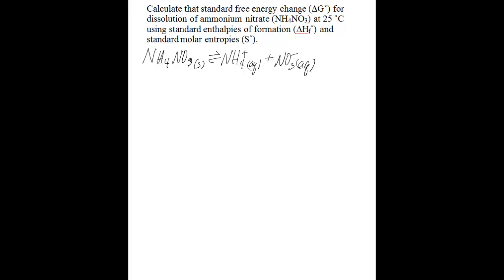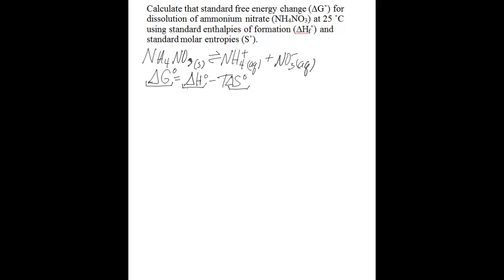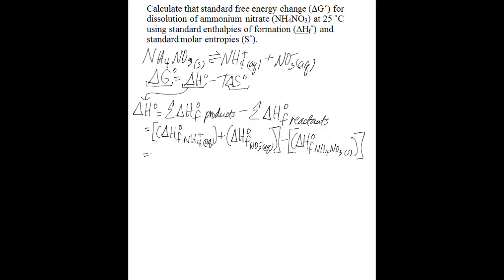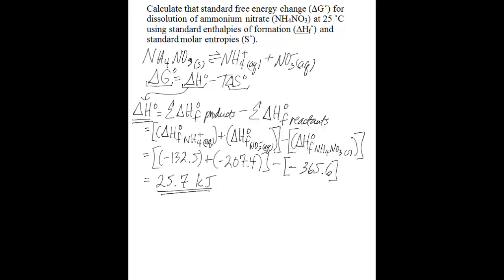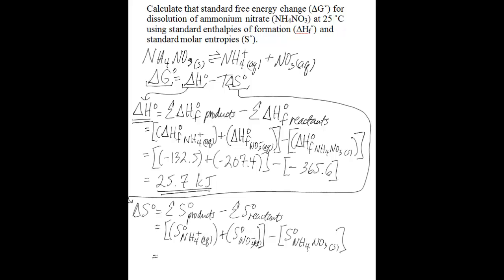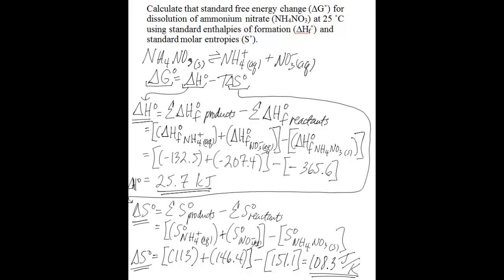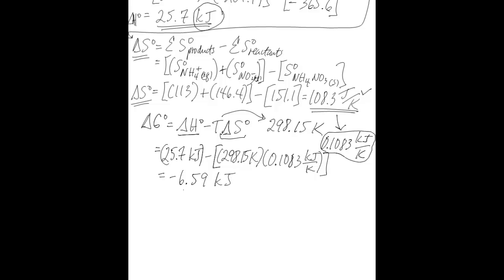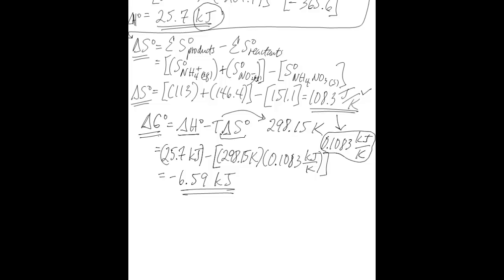Free Energy From Enthalpies of Formation and Entropies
This video shows you how to calculate the standard free energy of reaction using standard enthalpies of formation and standard molar entropies for each of the reactants and products.